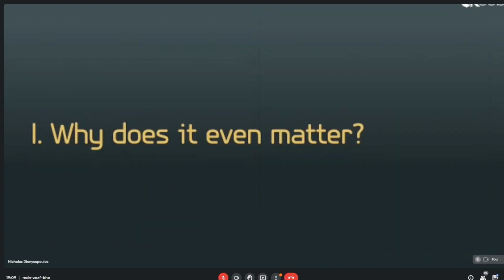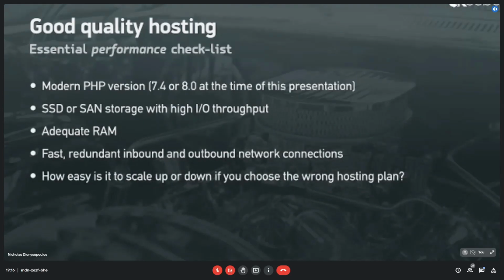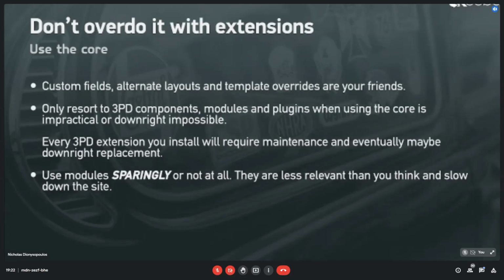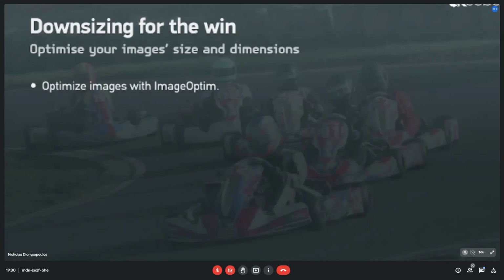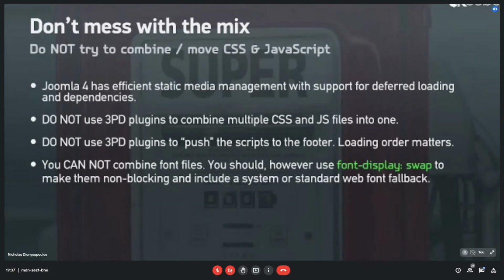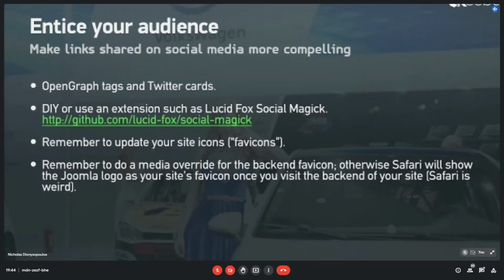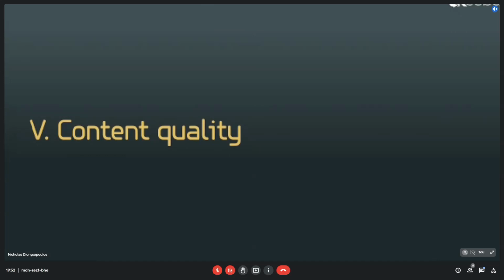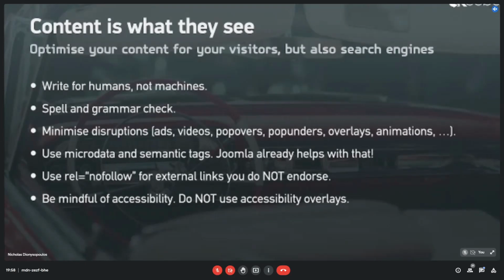Nicholas Dionysopoulos discusses best practices to improve Joomla4 and general site performance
** Joomla London User Group Online meetups: 3rd Tuesday of EVERY Month  (19:00UTC​) **

Timeline:
0:00 Joomla 4 performance tuning
0:28 Introduction
1:11 1. Why does it even matter?
6:19 2. Start with a solid base
15:12 3. Essential tune-up
33:42 4. Site building calisthenics
43:32 5. Content Quality

50:36 Questions and further resources